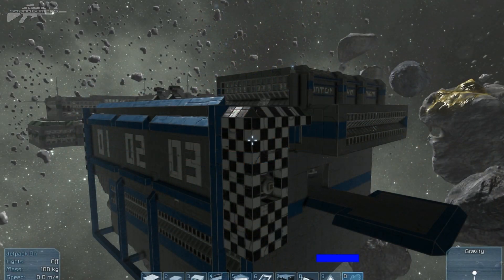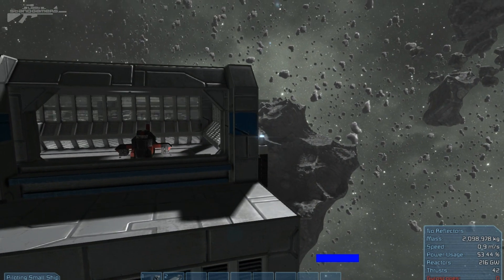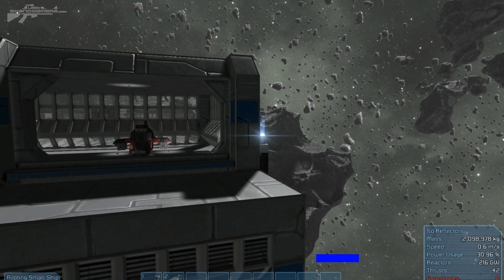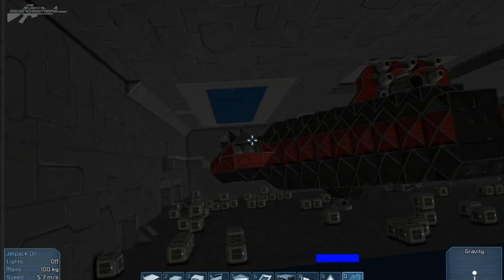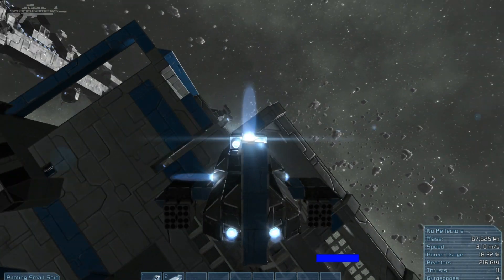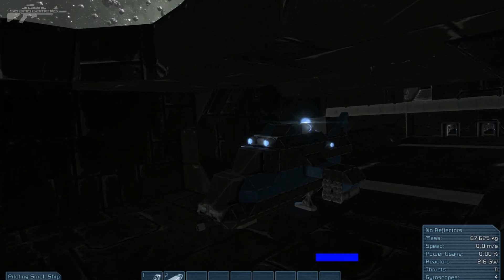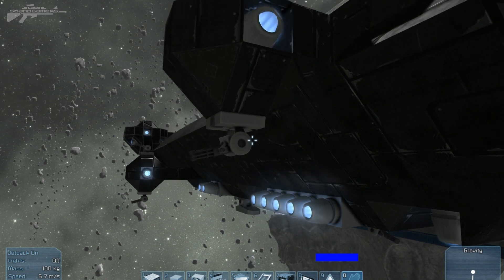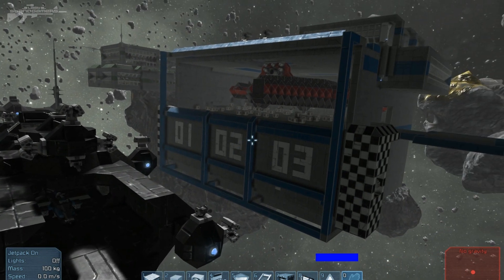Space Engineers - Gunship Repair and Maintenance Workshops Part 3